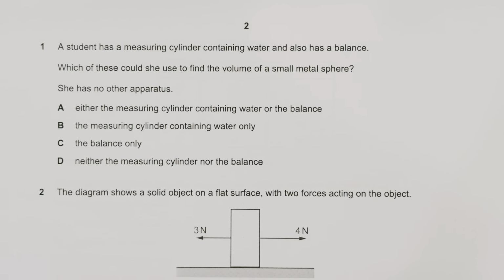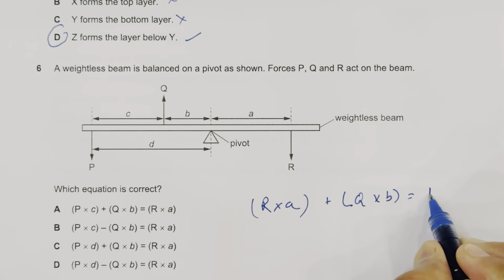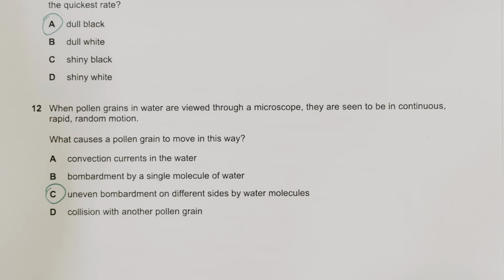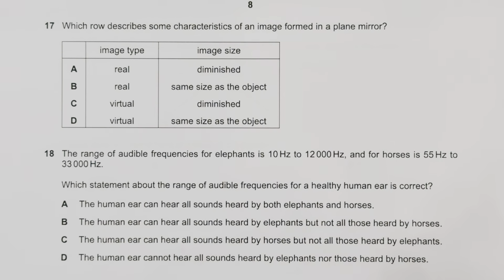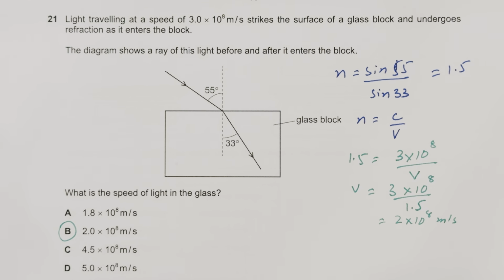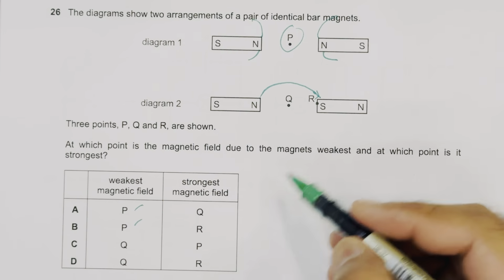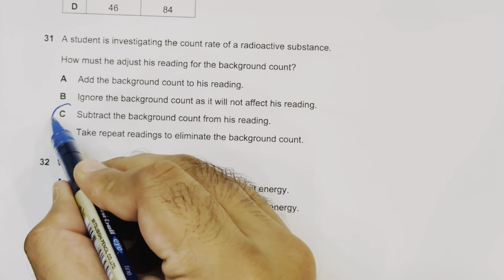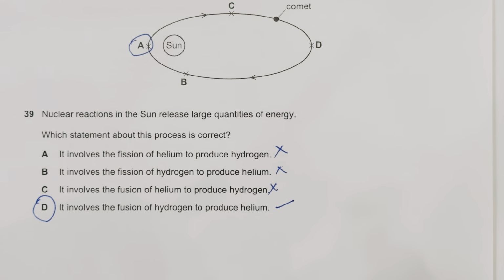IGCSE Physics PAPER 2 Feb/March 2024 | 0625/22 | Solved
Welcome to our detailed solution video for the IGCSE Physics Paper 2 (0625/22) from the February/March 2024 session. In this video, we go through each question step-by-step, providing clear explanations and solving techniques to help you understand key concepts, formulas, and problem-solving strategies. This video is perfect for students aiming to enhance their grasp of core physics topics and excel in their IGCSE exams.

Video Highlights:

 • Comprehensive solutions for each question
 • Explanation of fundamental physics concepts
 • Key formulas and how to apply them
 • Useful tips and tricks for similar questions

This video aligns with the Cambridge IGCSE Physics syllabus, focusing on developing your skills in understanding, analyzing, and solving physics problems effectively.

Syllabus Details for IGCSE Physics Paper 2 (0625/22):

The IGCSE Physics syllabus (0625) covers a range of foundational physics topics, emphasizing understanding and application of concepts. For Paper 2, candidates focus on:

 1. General Physics:
 • Measurement and units
 2. Thermal Physics:
 3. Properties of Waves, Including Light and Sound:
 • Properties of waves
 • Light and sound
 4. Electricity and Magnetism:
 • Simple electrical circuits and magnetism
 • Electrical quantities and practical applications
 5. Atomic Physics:
 • Atomic structure and nuclear physics

Each topic encourages critical thinking, problem-solving, and practical application, ensuring students gain a solid foundation in physics principles. This syllabus is designed to develop experimental skills and scientific understanding, preparing students for higher education and real-world scientific inquiry.

• IGCSE Physics Paper 2 0625/22 Feb March 2024
 • IGCSE Physics solved past paper
 • Cambridge IGCSE Physics exam solutions
 • Physics Paper 2 February March 2024 answers
 • IGCSE Physics exam preparation 2024
 • Cambridge Physics 0625 past paper solutions
 • IGCSE Physics Paper 2 explained
 • Physics 0625/22 detailed solutions
 • IGCSE Physics exam tips and tricks
 • Cambridge Physics Paper 2 step-by-step